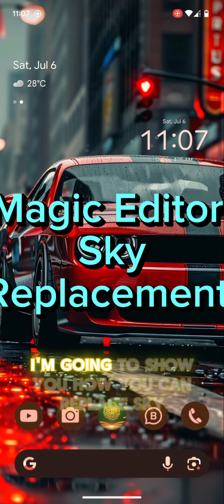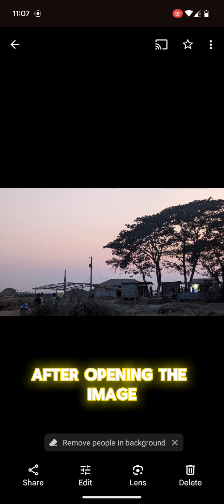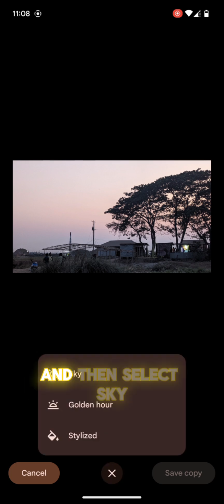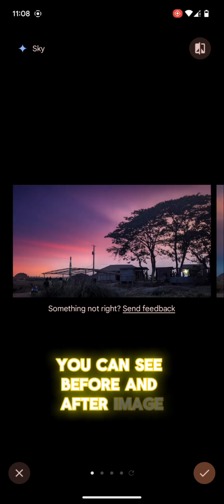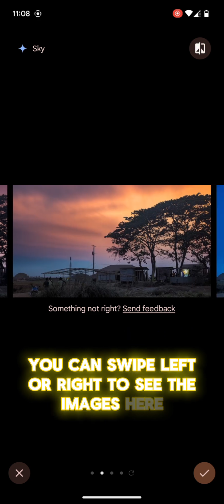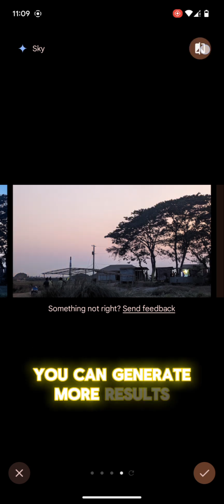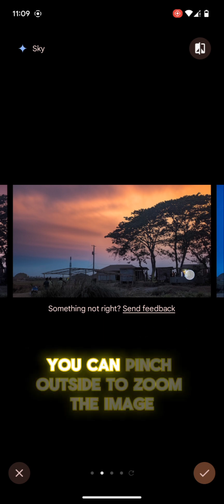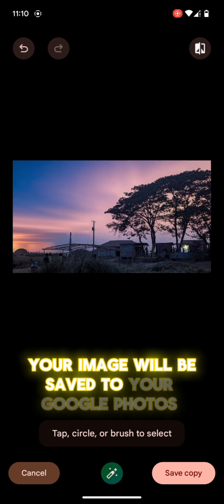Why Google Photos Sky Replacement is Actually Amazing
Sky Replacement in Google Photo Magic Editor

I've discussed Sky Replacement in Google Photo Magic Editor in this video. You can learn to use Google Photo Magic Editor.

Topics discussed in this video:
sky replacement,
use magic editor in google photos,
photo editing,
how to sky replacement in mix - photo editor pro,